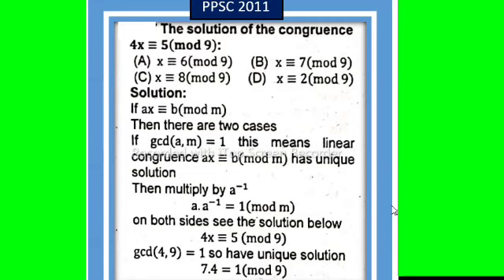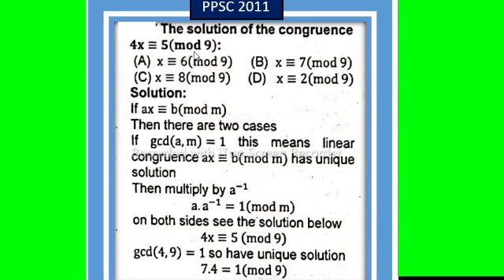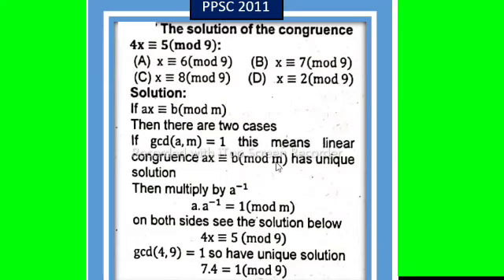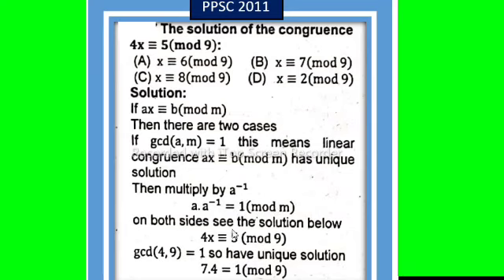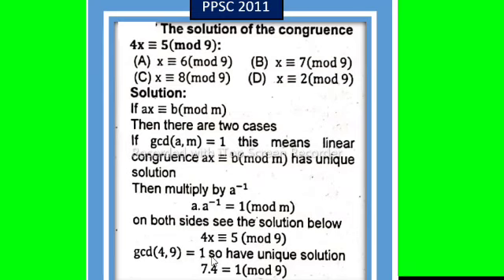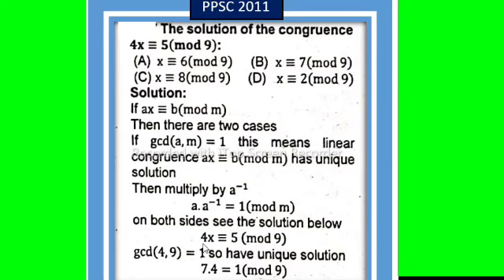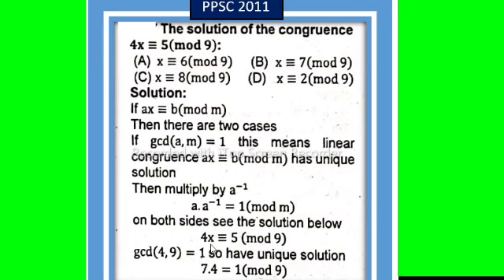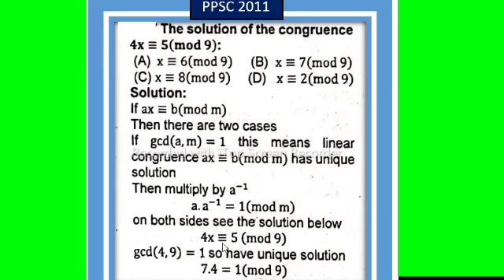The solution of the congruence 4x≅5(mod9)?||What is 2x congruent 5 mod 9?||What is congruent to mod?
find the solution of given congruence,
linear congruence,
the one solution case to a congruence equation,
finding the solution of x,
one solution to a congruence equation,
unique solution to congruence equation,
congruence modulo problems and solutions,
congruence equation,
congruent solutions,
linear congruence problems and solutions,
solving congruences,
unique solution of chinese remainder theorem,
solving systems of linear congruences
linear congruence,
what is linear congruence?,
linear congruence equations,
what is congruence equation,
x^2 congruence to 1 mod p,
congruence equation,
linear congruence modulo,
linear congruence method,
linear congruence discrete math,
polynomial congruence,
congruent to,congruent solutions,
what does a congruent to b mean,
congruence modulo n,
congruence equations

a is congruent to b mod m if a=b+km,
a is congruent to b,congruent,
a is congruent to b mod m if a and b have same remainders,
linear congruence,
what is congruent,
how to prove something is congruent,
congruent to,
a congruent to b modulo m
what is modular congruence,
is 24 & 14 are congruent modulo 6,